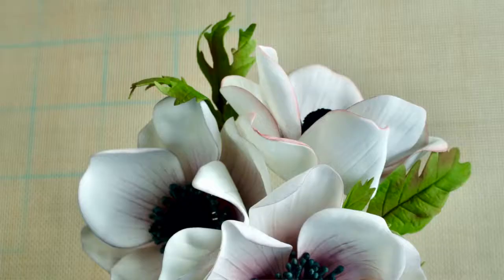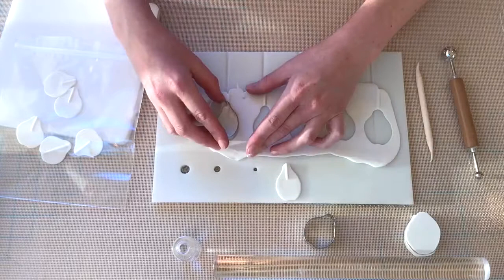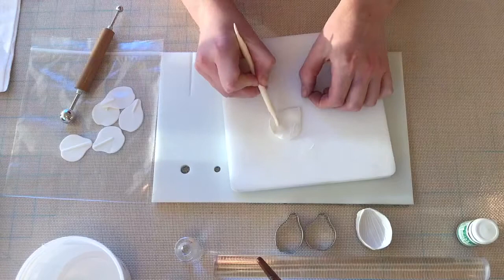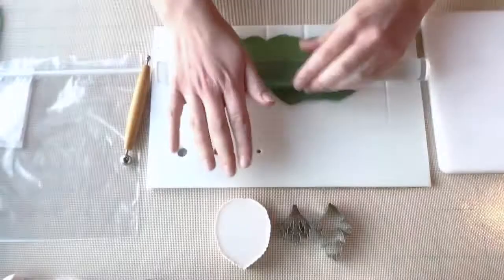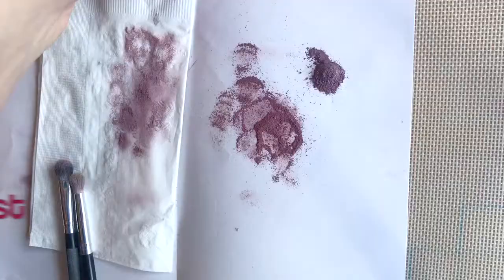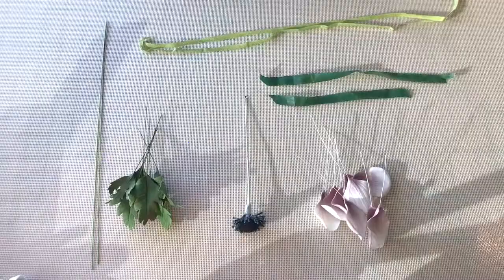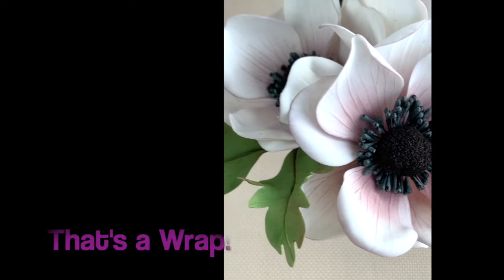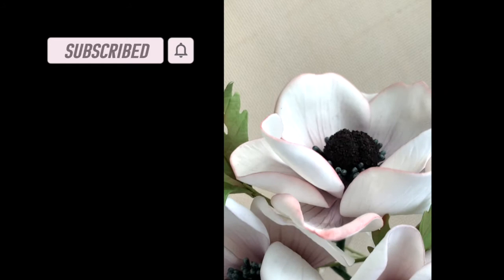How to Make Sugar Anemones | Gumpaste Anemone Flower Tutorial | Sugar Flowers with Honey Crumb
Sugar Flower Tutorial: Anemones  |  Honey Crumb Cake Studio

The perfect sugar flower for beginners, and for more experienced sugar flower artists looking to expand their repertoire.

Anemones are strikingly beautiful and we're frequently asked to make sugar anemones to adorn our clients' wedding cakes. We'll show you how to make them from start to finish, including the leaves, and how to add color to them with petal dusts.

For you fellow flower nerds out there, our anemones in this tutorial are based on a variety called "anemone coronaria De Caen". It has a black center, and silky white petals with a lovely flush of mauve / lavender coloring at the base.

Find Rolkem petal dusts and Crystal Colors FDA-approved edible pigments

May the art form of sugar flowers bring you as much joy and satisfaction as it has brought us!